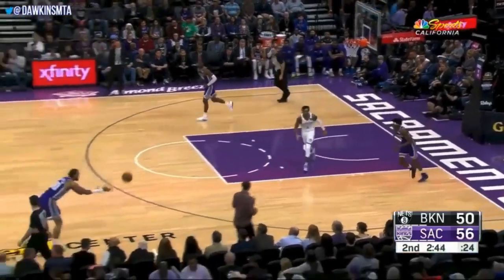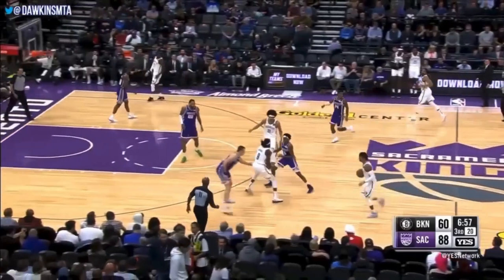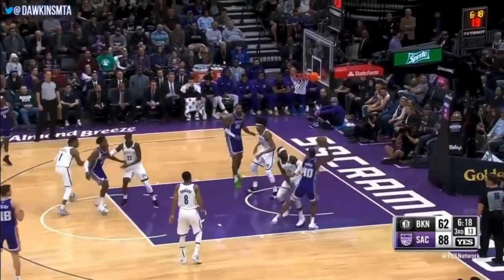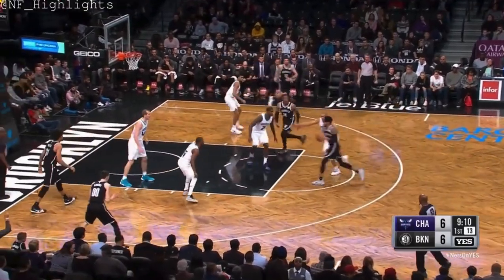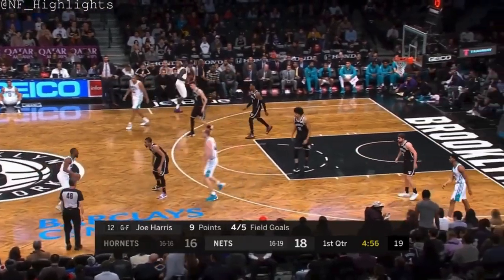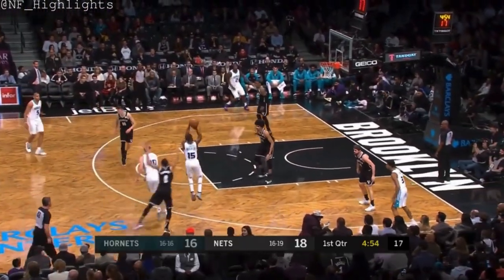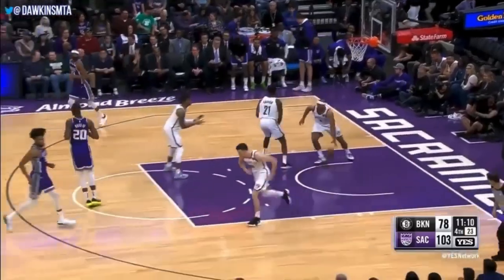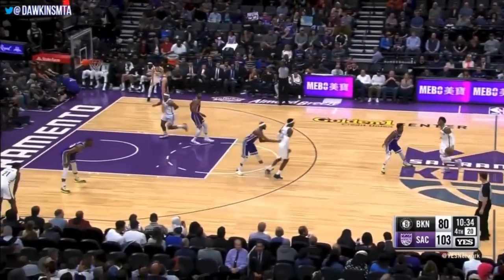How the Brooklyn Nets Went from Bad to Title Contenders!!!